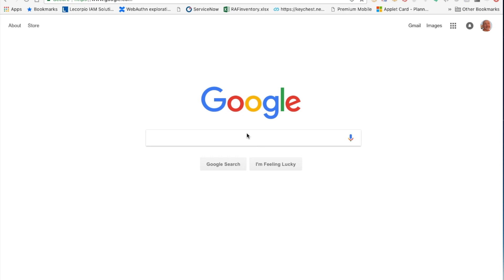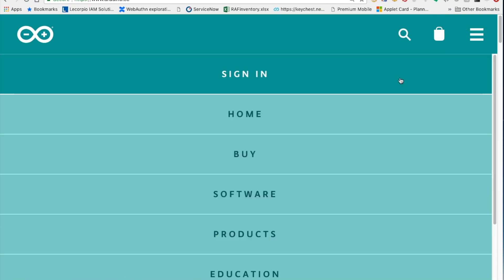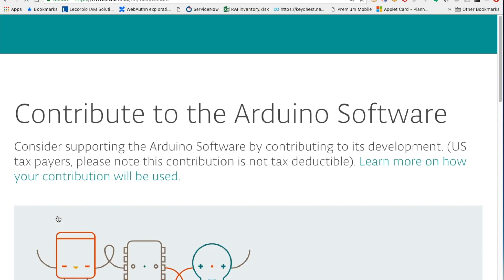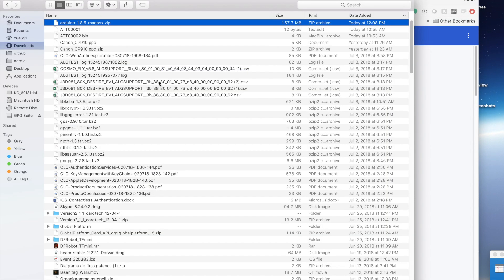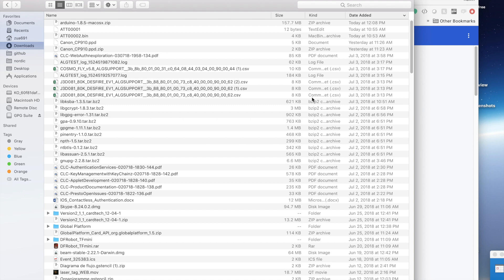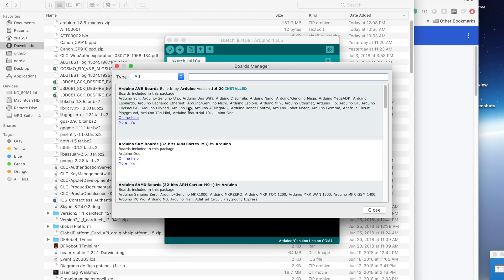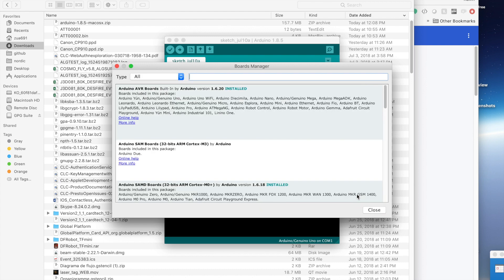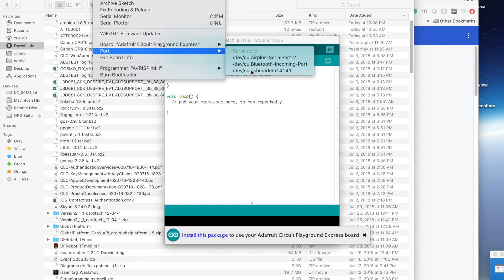Installing Arduino IDE for Circuit Playground Express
How to download, and install Arduino IDE, and prepare it for working with Circuit Playground Express